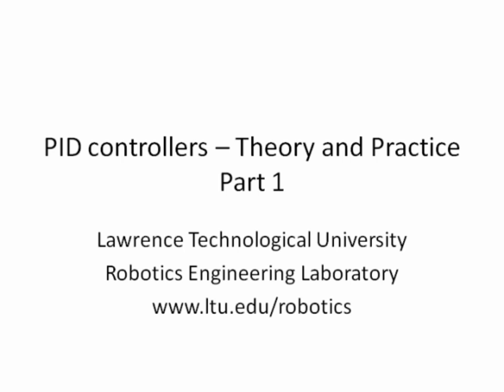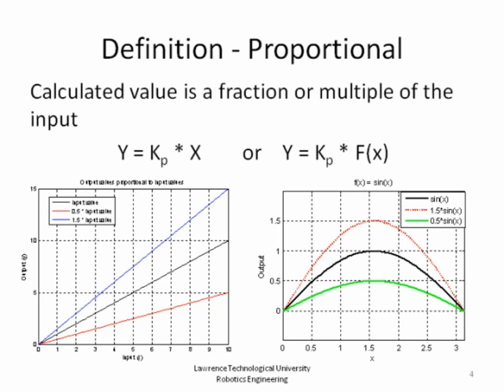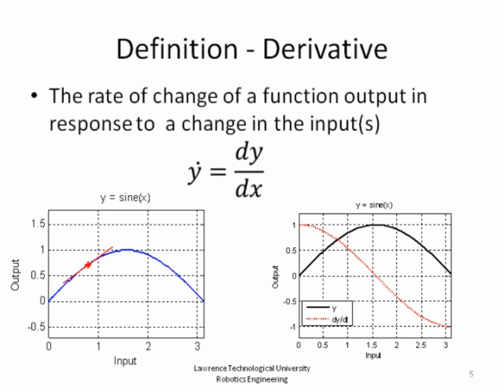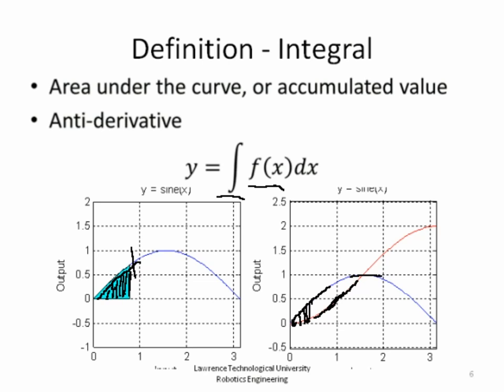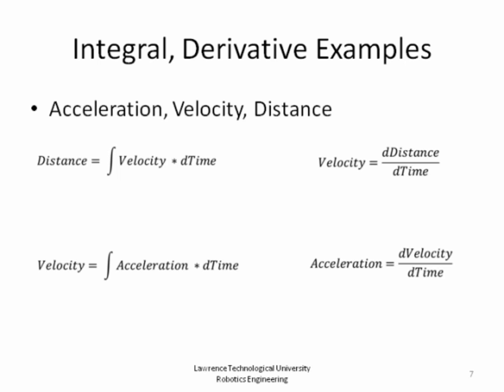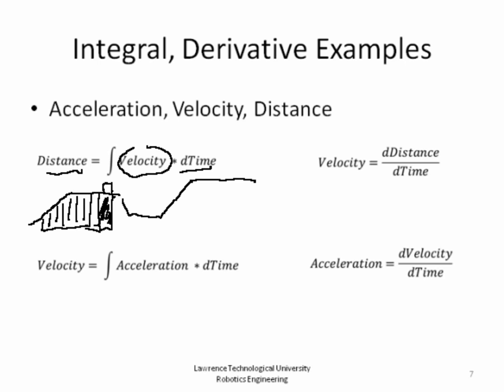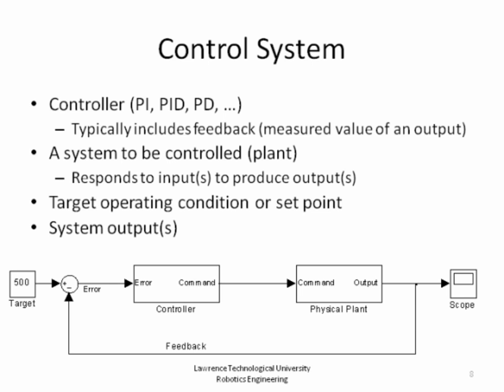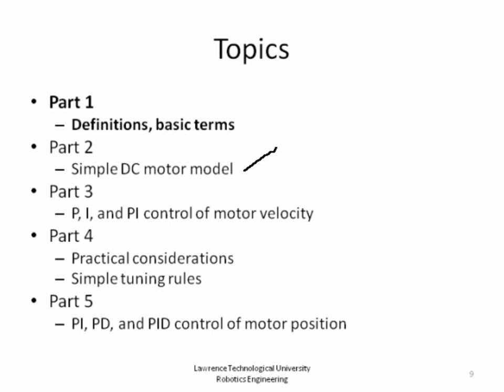PID Control Theory and Practice Part 1, Definitions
Overview of PID controllers starting with basic definitions through using PI / PD controllers for controlling a (simulated) DC motor

Part 1
Definitions, basic terms - Proportional, Integral, Derivitive, Control System

Part 2
Simple DC motor model Built with Matlab / Simulink

Part 3
P, I, and PI control of motor velocity

Part 4
Practical considerations
Simple tuning rules

Part 5
PI, PD, and PID control of motor position - why you want to use PD instead of PI

Psuedo Code for a PID controller - Typically only the P and I parts or P and D parts would be used.

Const F32 P_Gain  = 1;   // Gain for proportional controller
Const F32 I_Gain = .1;   // Gain for integral controller
Const F32  D_Gain = .01 // Gain for derivative controller
Const F32 Filter_Const = .25 // Filter constant for filtering input to derivative controller
                                                 // minimum value = 0, maximum value = 1
F32 P_Control;   // output of proportional controller
F32 I_Control;  // output of integral controller
F32 D_Control;   // output of integral controller
F32 Filter_Out;  // output of filter
F32 Filter_Out_Prev  // previous output of thefilter - use to get delta change
Const F32 Target_Value = 100;  // target set point for controller
F32 Measured_Value;  // measured plant output
F32 Error_Value;  // difference between desired and measured plant output.
F32 PID_Out; // final controller output value
F32 Loop_Time // time for one control loop - could be a constant or a measured value

Measured_Value = input();     // get A/D reading -- convert units if necessary
Error_Value = Target_Value -- Measured_Value;

P_Control = P_Gain * Error_Value;

I_Control = I_Control + I_Gain * Error_Value * loop_time;   // integrate error * gain*delta time
// you need to include antiwindup here to turn off integrator when the control output saturates.
// If you leave out the loop time, you can adjust the gain value to somewhat compensate

Filter_Out_Prev = Filter_Out; // save previous value
Filter_Out = Filter_Const*Error_Value + (1-Filter_Constant)* Filter_Out;
// take a portion of the new input and a portion of the old value to average out over several samples
// simulate a first order exponential filter.
D_Control = D_Gain * (Filter_Out - Filter_Out_Previous) / Loop_Time;  // derivative output based on filtered value

PID_Out = P_Control + I_Control + D_Control;  // Final output